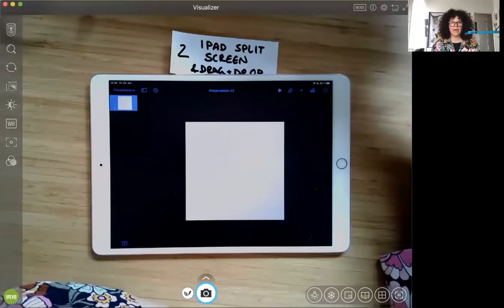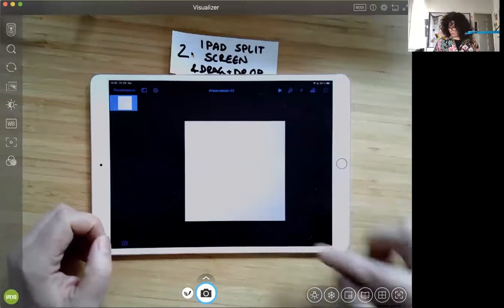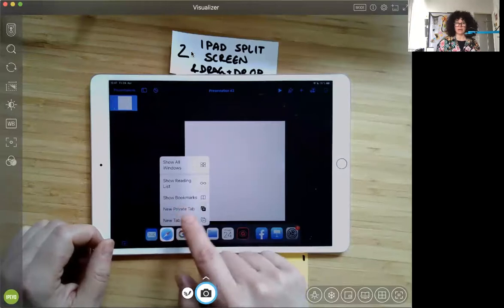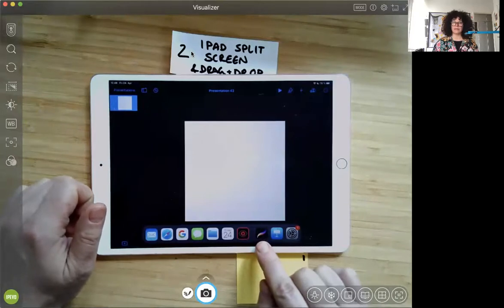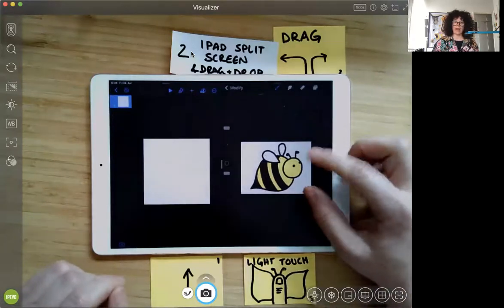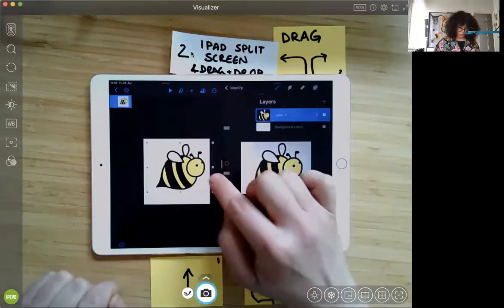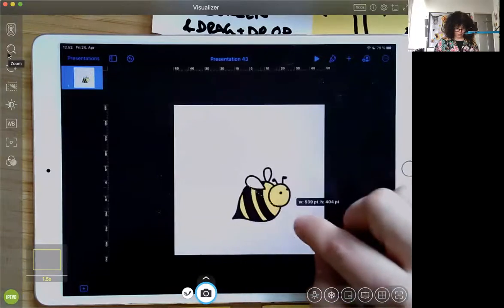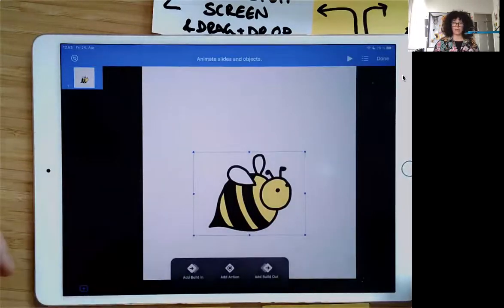How to use split screen with Keynote & Procreate + drag & drop drawing layers into Keynote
I made this video to answer the question "How do I use split screen with Keynote & Procreate in order to drag & drop drawing layers into Keynote.